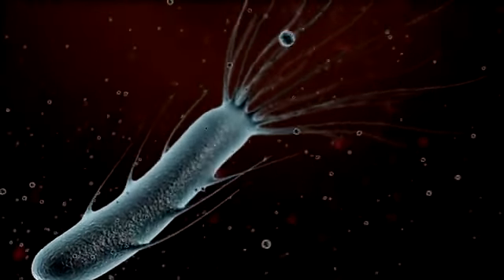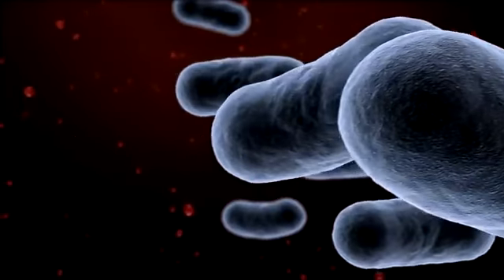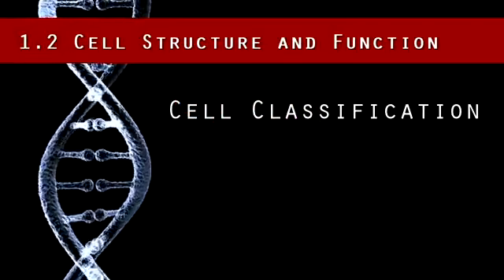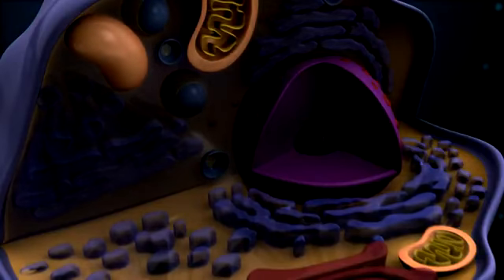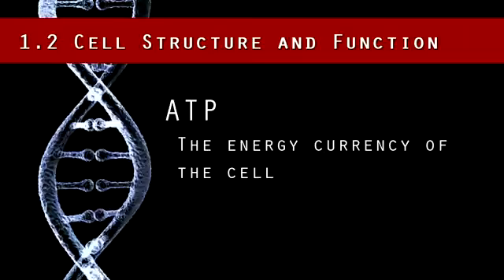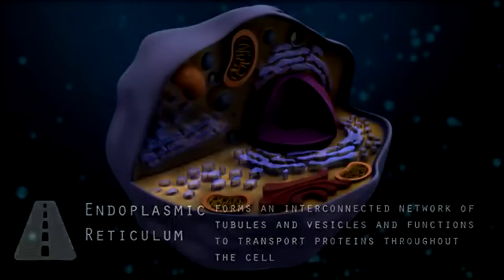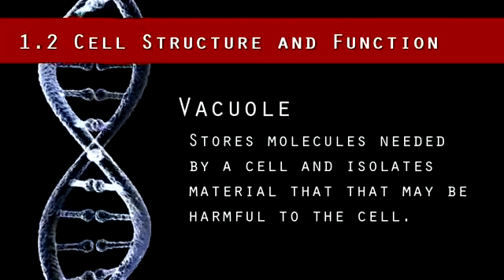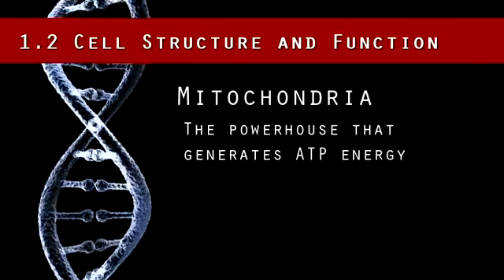Cell Structure and Function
about cell
comment for 3d videos